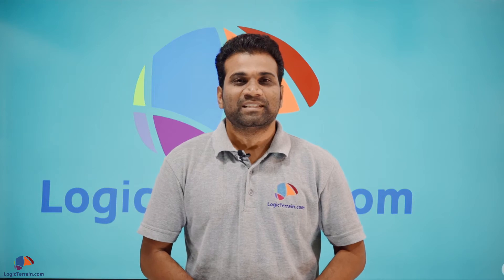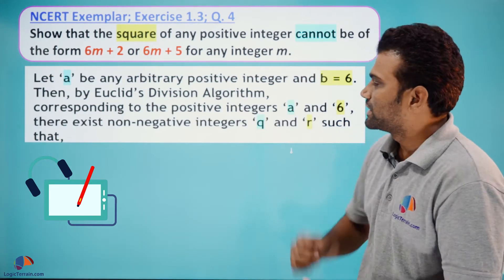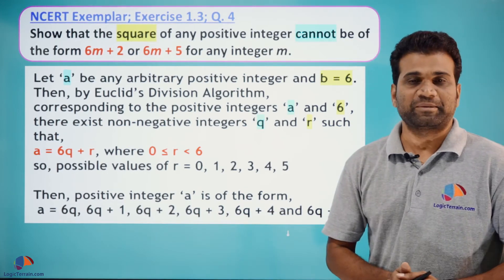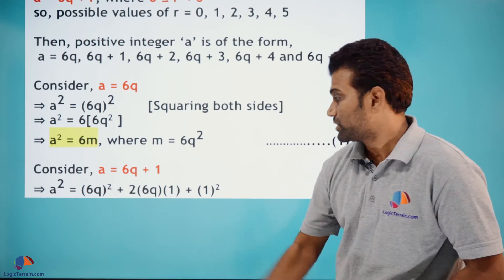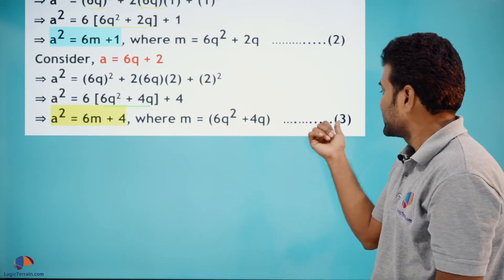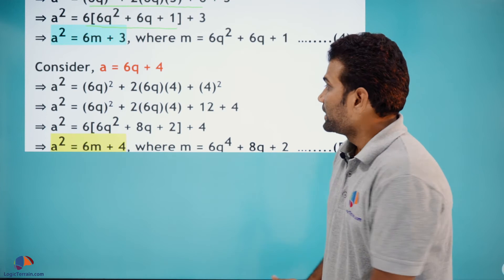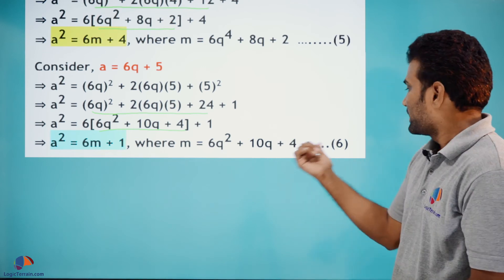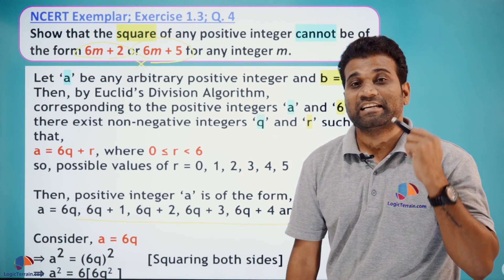NCERT Exemplar Class 10 Real Numbers Chapter-1 [CBSE Mathematics 2020-21]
NCERT Class 10 Maths Exemplar Real Numbers Chapter 1- Exercise 1.3 Question 4

We present detailed explanation of Question 4, Exercise 1.3 from NCERT Exemplar  chapter 1 - Real Numbers Class 10 CBSE.